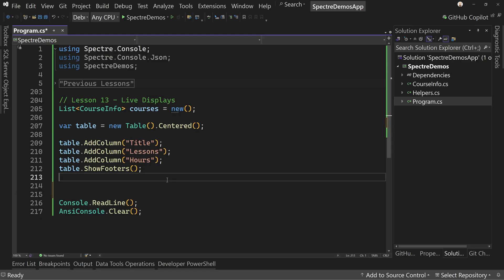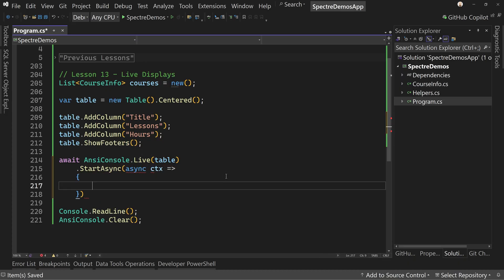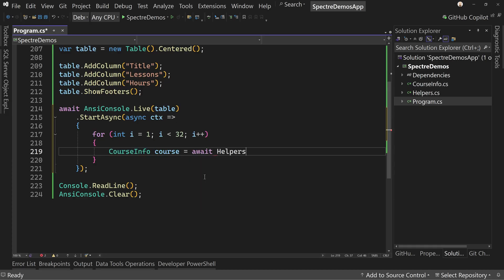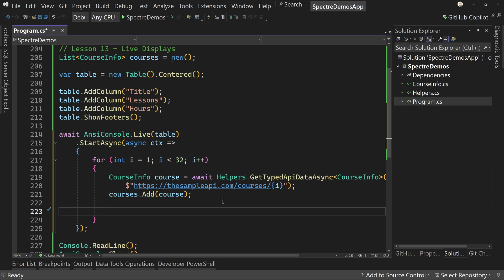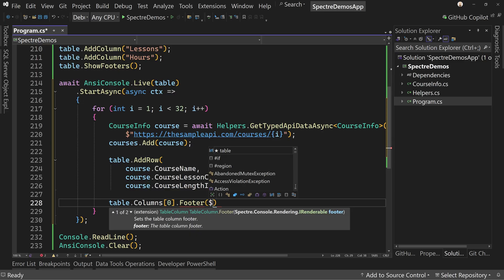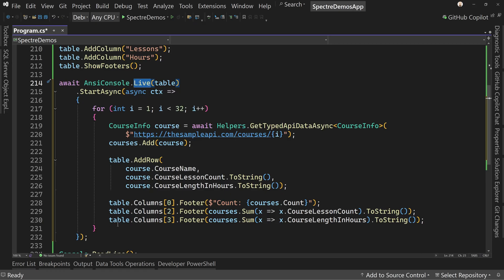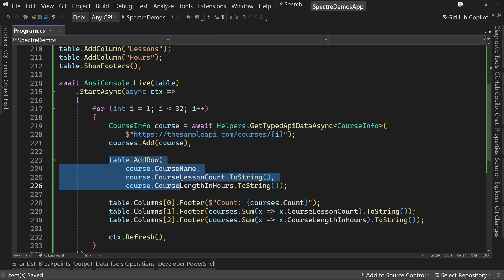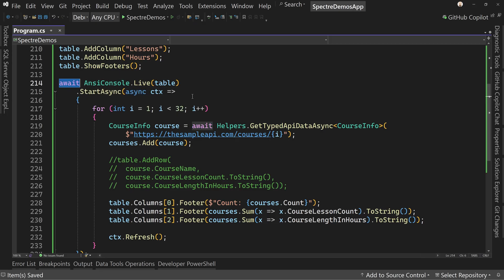Modifying Data Live On-Screen - Spectre Console Series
In this lesson, we are going to learn how to use live displays to modify existing data on the screen for real-time updates.